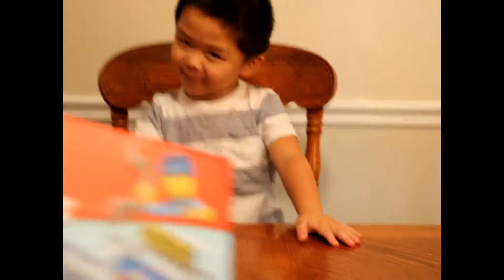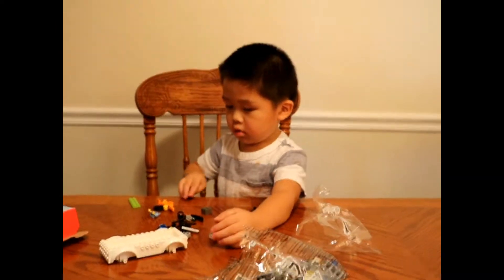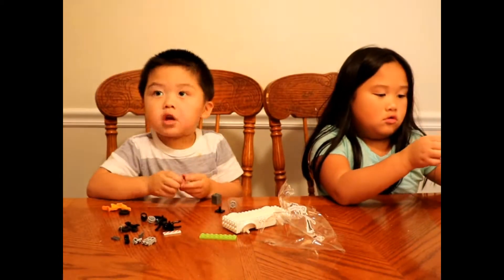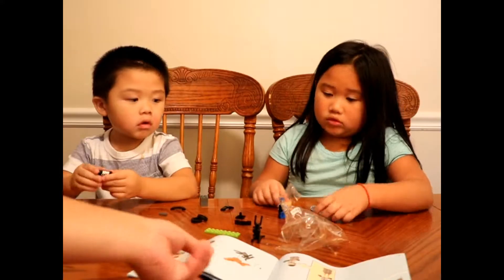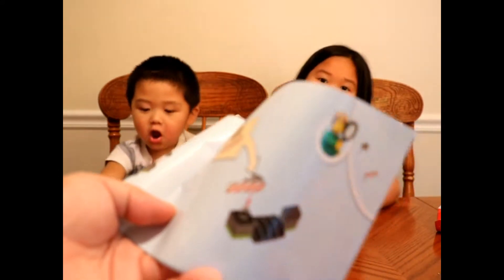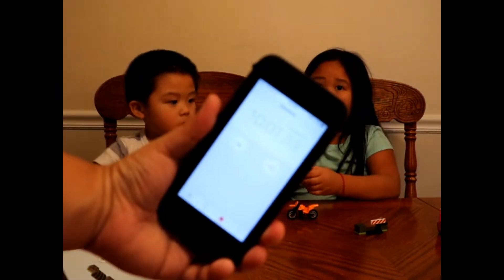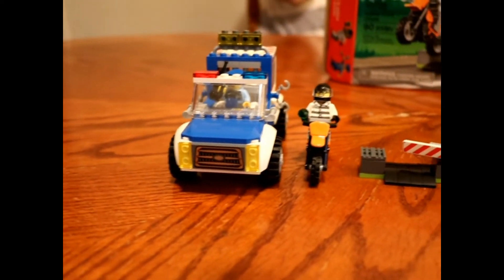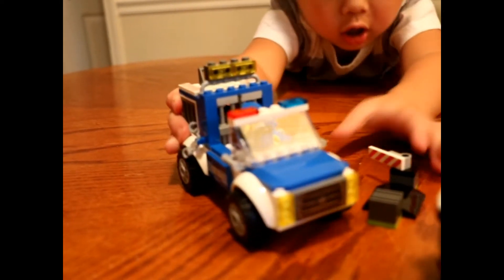LEGO Juniors, Easy to Build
Lets see how long it takes to build this LEGO set.  It said easy to build! How easy? Watch and find out!